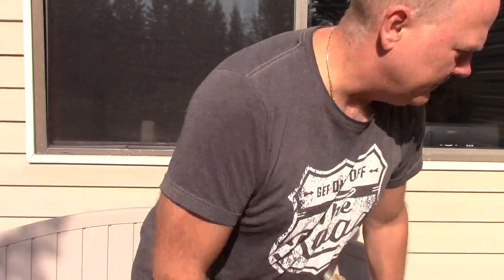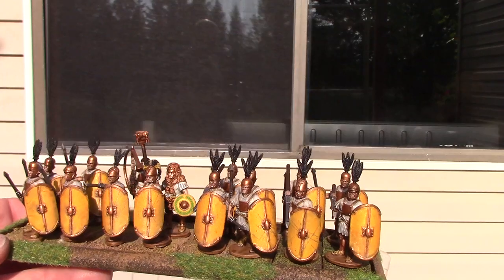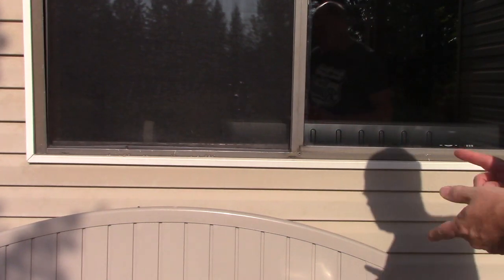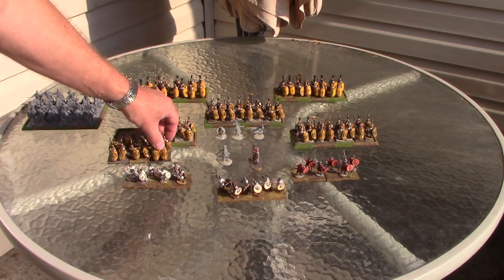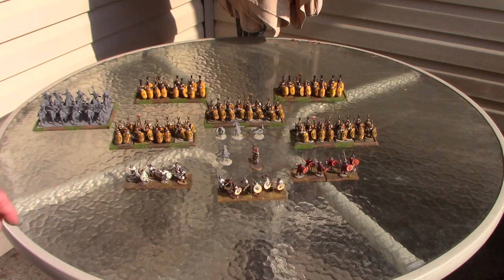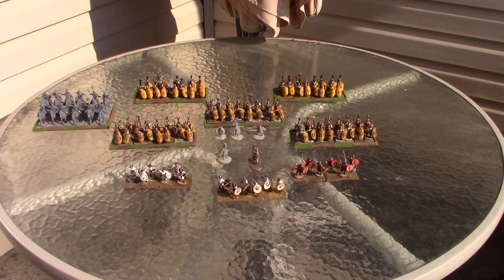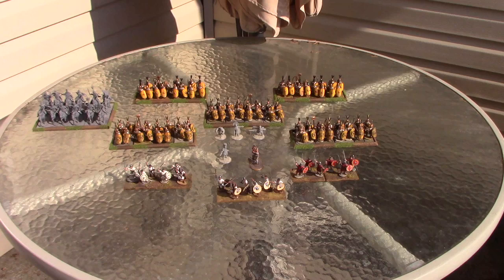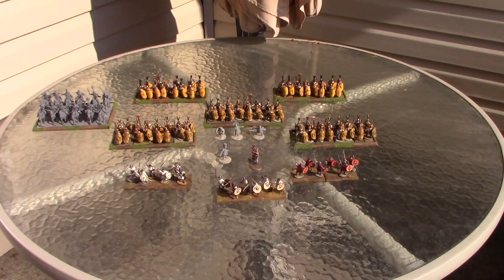Roman Legion, To the Strongest Game, III Legion Pompei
To the Strongest, Roman Legion, III Legion, Pompei